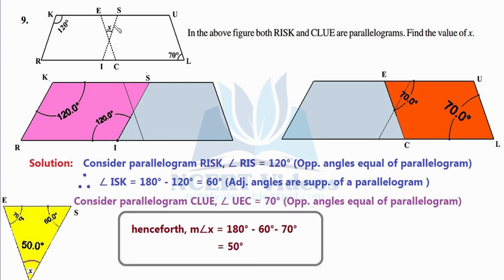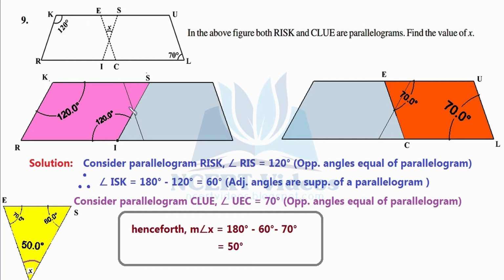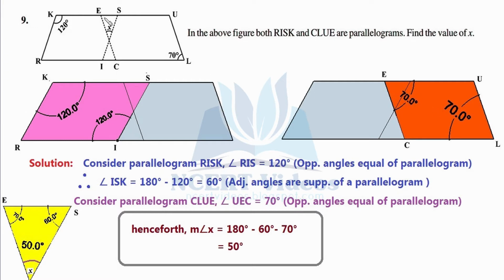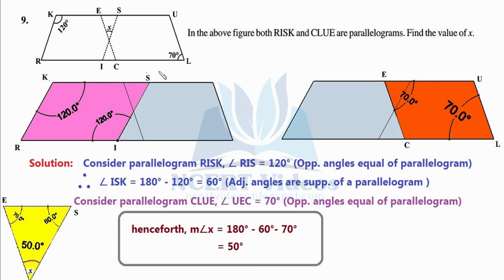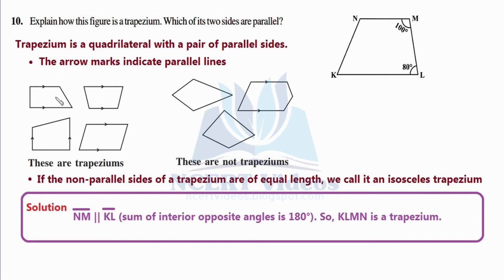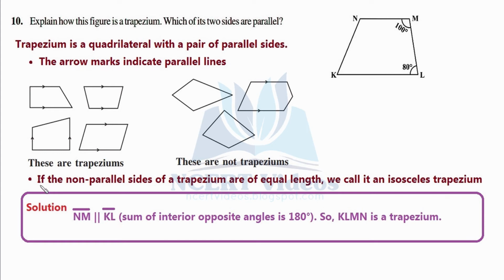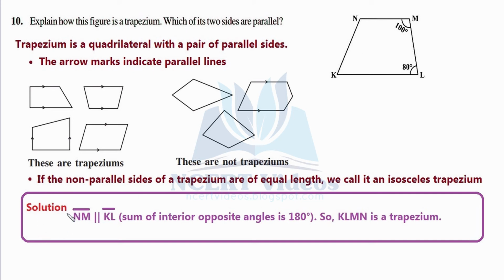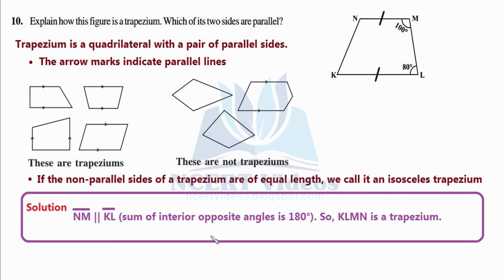Understanding Quadrilaterals - Maths Class 8th - Ex 3.3 - Q9 & Q10 - Chapter 3 - NCERT - CBSE